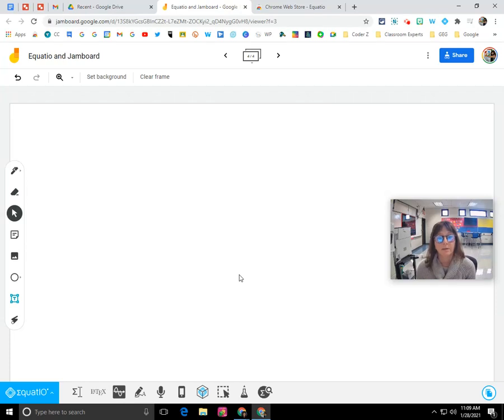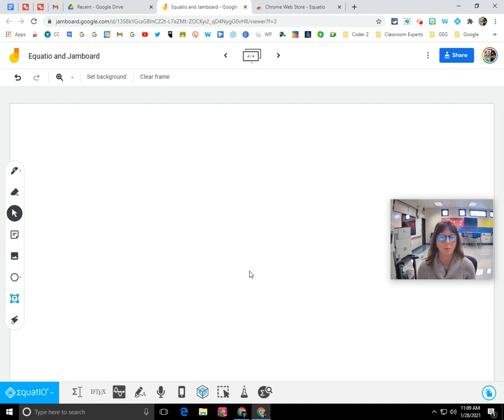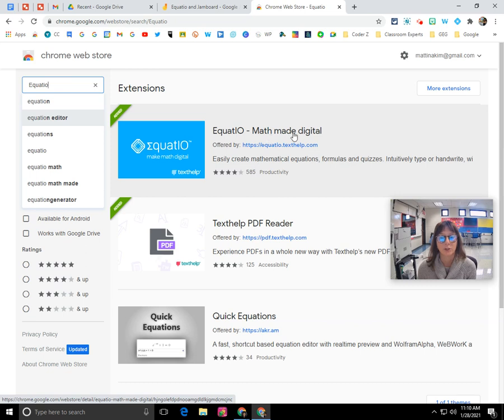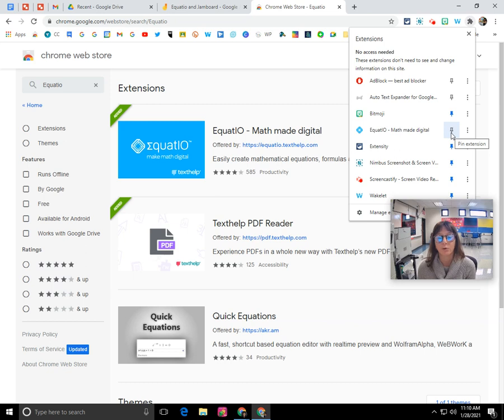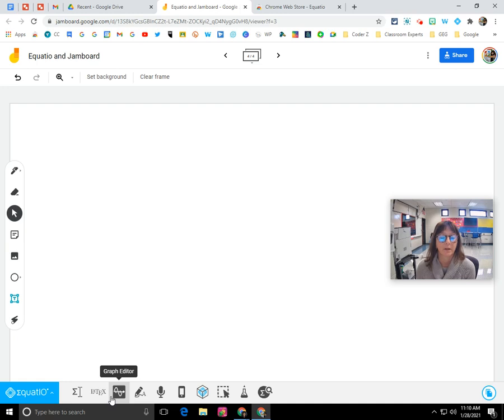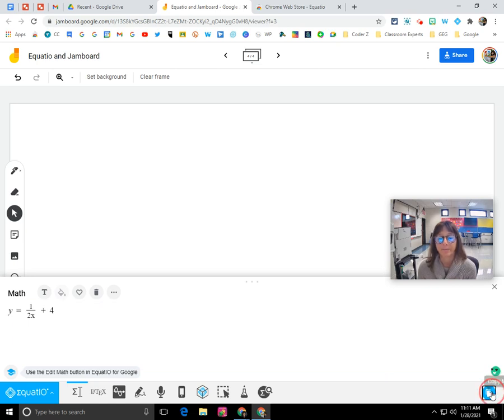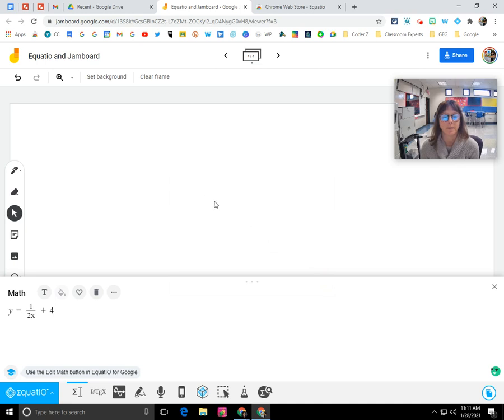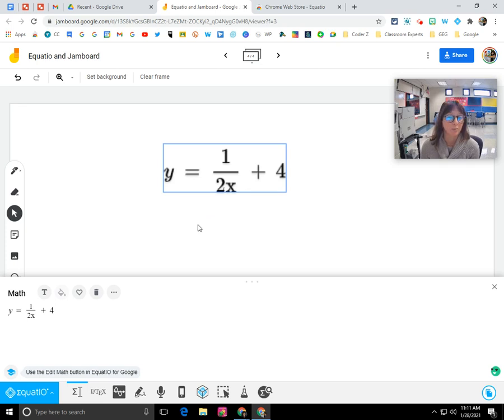Equatio integrates with Jamboard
This screen cast will demonstrate how to insert a math object into a Jam.